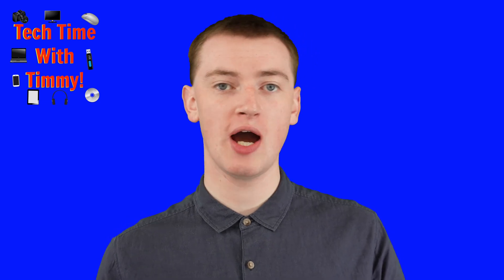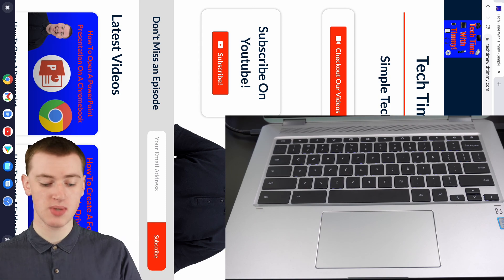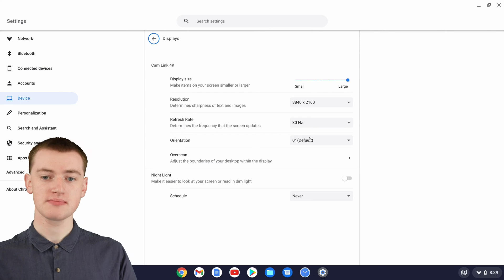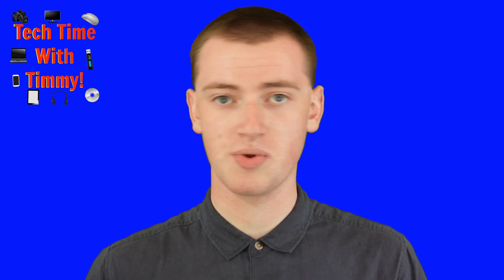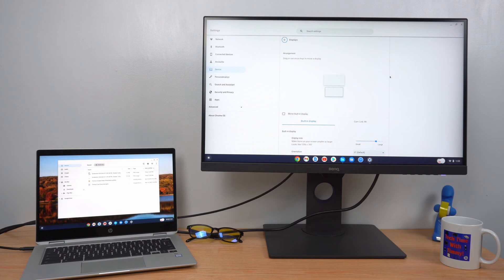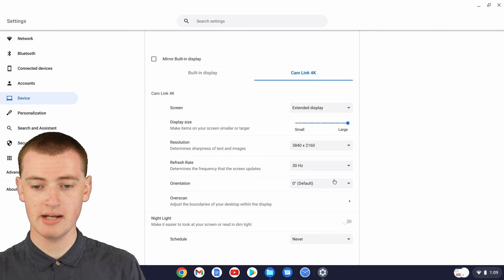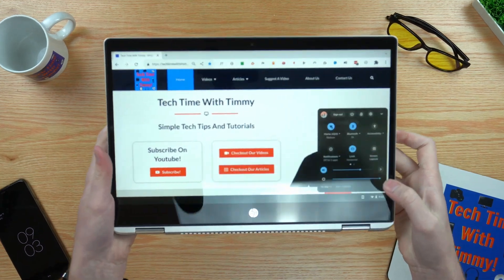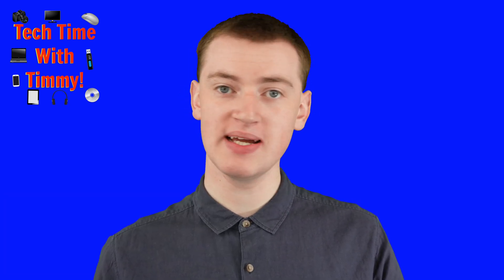How To Rotate The Screen On A Chromebook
In this video, Timmy shows you how to rotate the screen on your Chromebook.

So whether you've accidentally rotated your screen the wrong way and need to fix it, or you actually want to rotate the screen for some other reason, or even if you're using an external monitor with your Chromebook and you want to rotate that screen a different way...

If you want to rotate the screen of your Chromebook for any reason, this is the video for you.

Table of contents:
00:00:00 Intro
00:00:00 The Easy Way
00:00:00 The Harder Way
00:00:00 Rotating An External Monitor
00:00:00 Rotating Your Chromebook In Tablet Mode